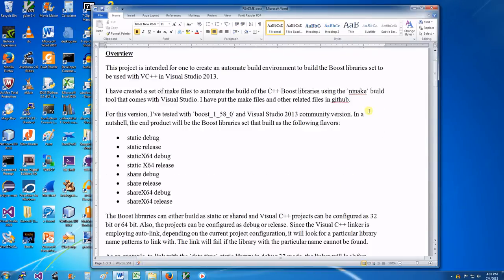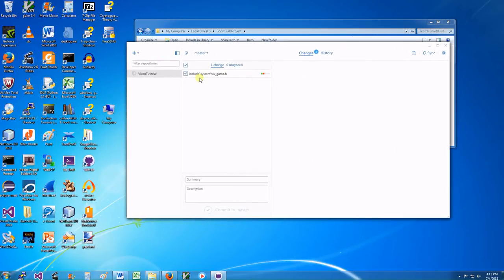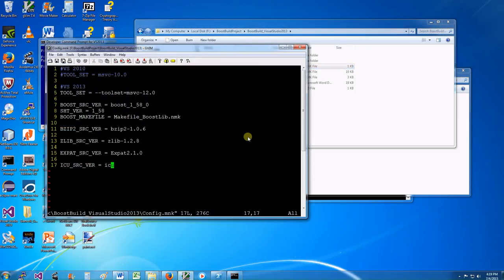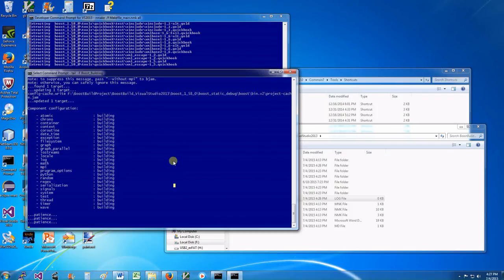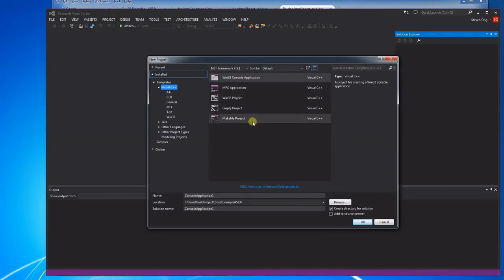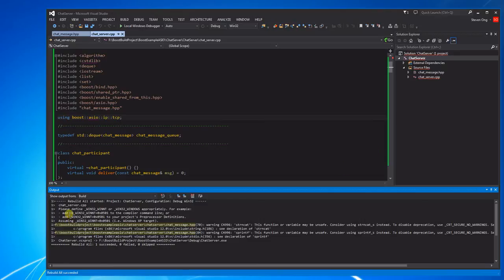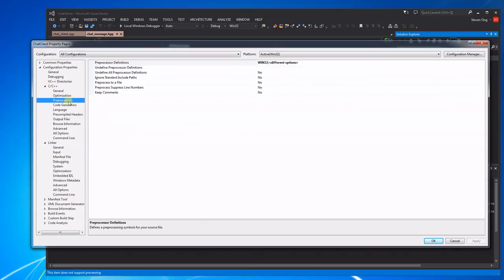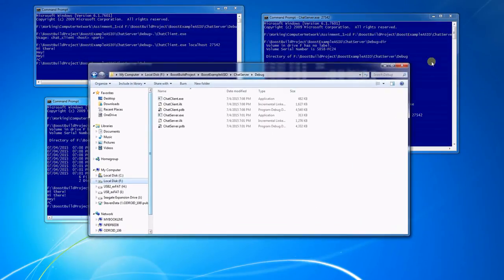Create an environment to build the C++ Boost libraries set in Widows for VS2013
I have created a project in github for this purpose (Please read the `README.docx` for more detail):

For this version, I’ve tested with `boost_1_58_0` and Visual Studio 2013 community version. In a nutshell, the end product will be the Boost libraries set that built as the following flavors:
• static debug
• static release
• staticX64 debug
• static X64 release
• share debug
• share release
• shareX64 debug
• shareX64 release

You will also need to download and install the following software (URLs are provided):
o NOTE: Ensure that python folder is added to the %PATH% environment variable.
• Download and save the `boost_1_58_0` bundle (Make sure to download this `ZIP` file: “boost_1_58_0.zip” – The name is very important). The URL: